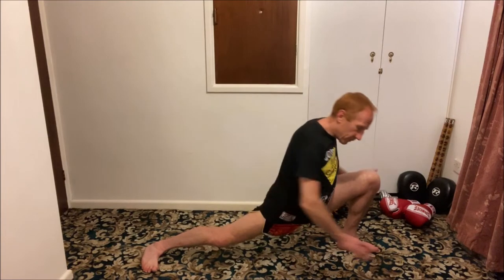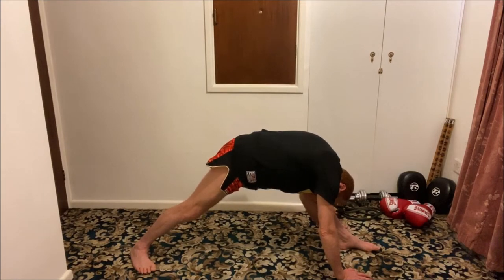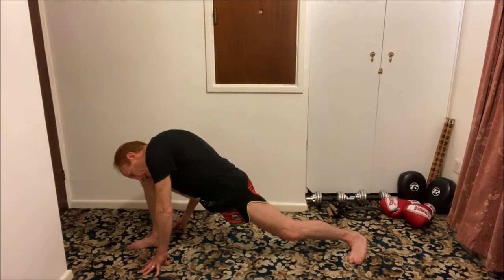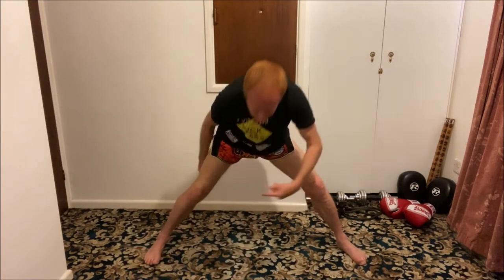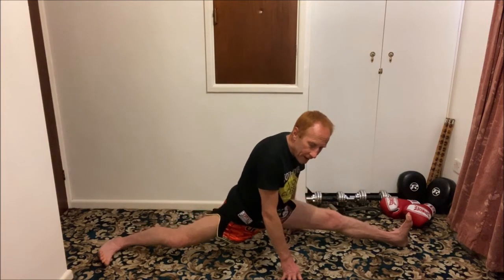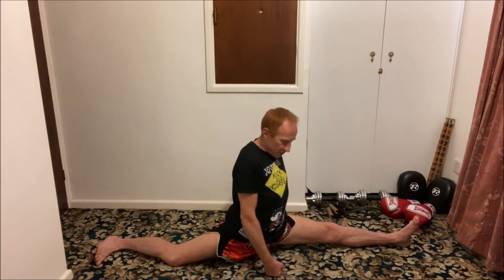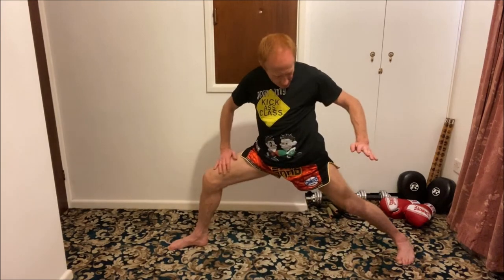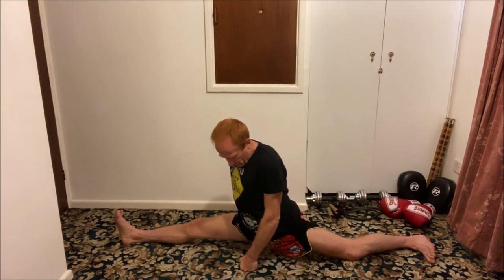EASY THREE MINUTE STRETCH!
A quick & easy three minute stretch for those that are active and like to kick!
Let former British & European Kickboxing champion Phil Glover take you through a very short routine he uses before going on the bags or pads.
IMPORTANT: Do not replace regular stretching with this routine Phil Glover has over 46yrs martial arts experience and stretches regularly for at least twenty - thirty minutes almost every day of the week, he uses this routine in between his personal training sessions as a quick warm up before kicking the pads or bags himself.